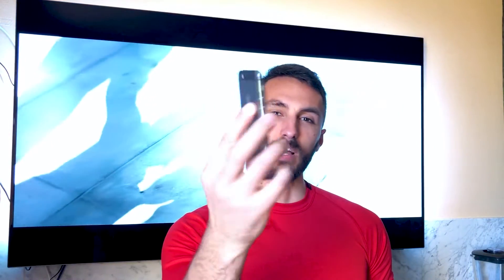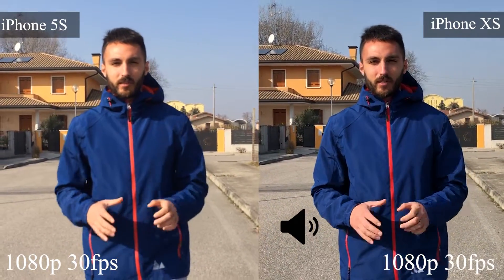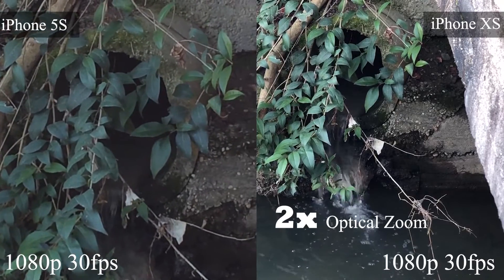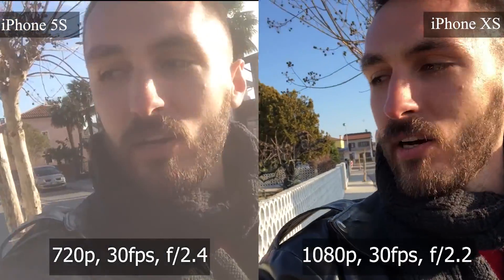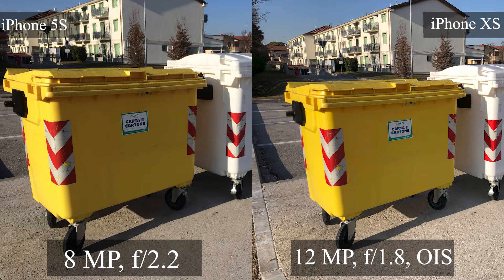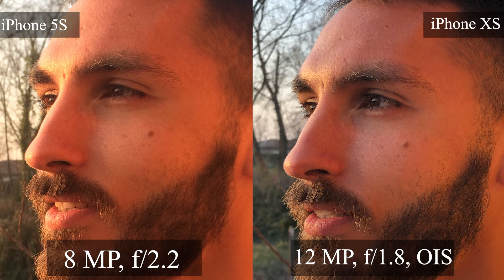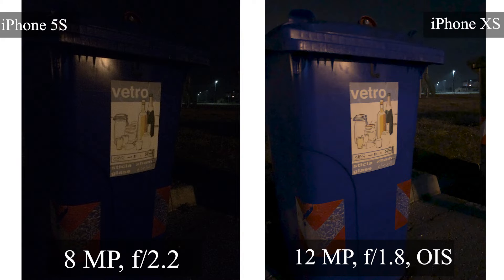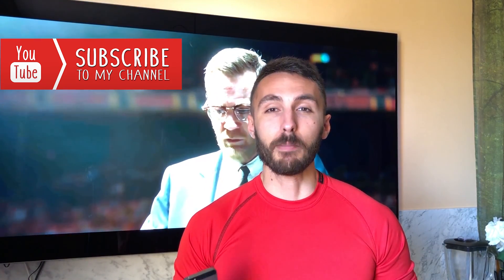iPhone XS Camera vs iPhone 5S - FIVE YEARS Comparison 2019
All pictures and videos are straight off the camera (no color grading, no editing, or whatsoever). This camera comparison goes between the 2013 iPhone 5S model and its newer brother 2018 iPhone XS model. This comparison was brought to those who are interested to watch this battle and to ex-iPhone 5S owners (like me). I remember back in the days, the iPhone 5S was a stellar device, great at everything.